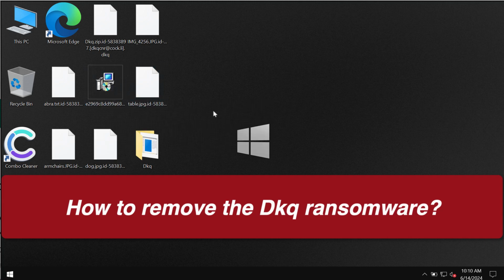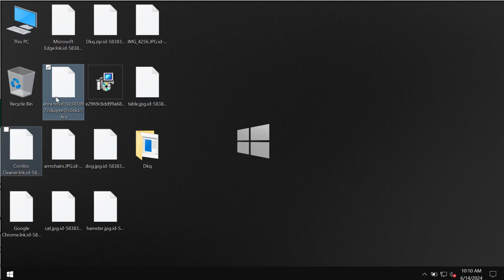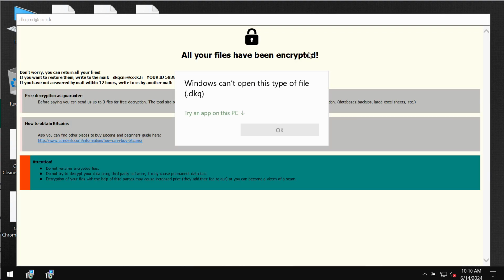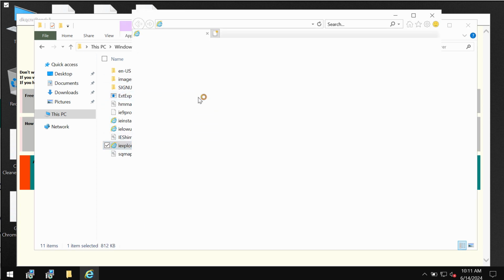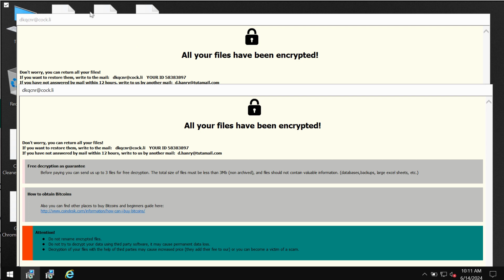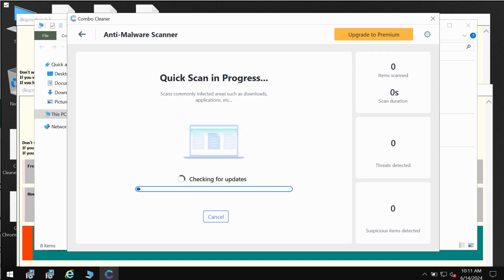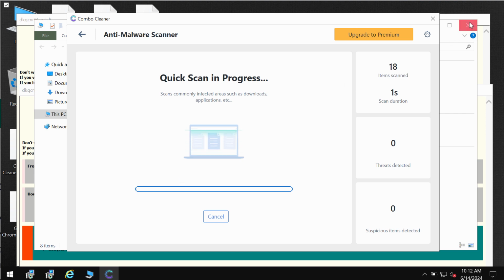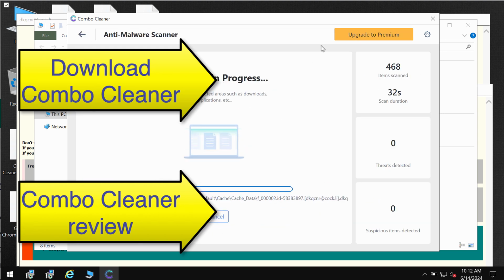Dkq ransomware removal [.dkq file virus].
Dkq is a new ransomware. It is from the Dharma family. It is also referred to as the .dkq file virus. It encrypts files and appends the .dkq extension to the filenames. Hence, it's not possible to use the data. The ransomware then tells its victims that they need to pay a special ransom for file restoration. However, paying the ransom is not a good idea. Don't pay it! Remove this file virus with Combo Cleaner Antivirus via the official and thus get your data always protected with its help in the future.

More information about this threat can be found in this detailed guide

Also, below please find the detailed quotation from the ransom note:
QUOTE

    Attention!
UNQUOTE